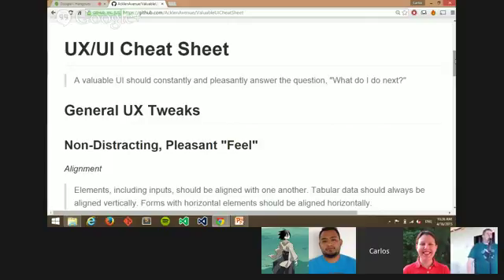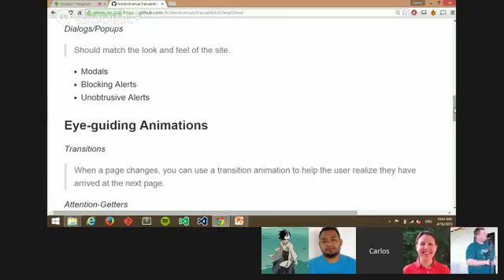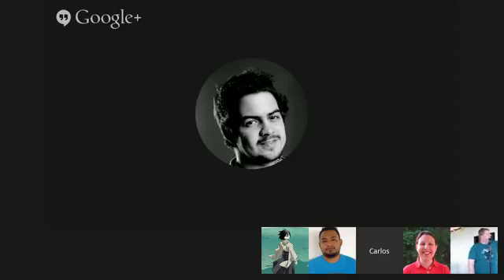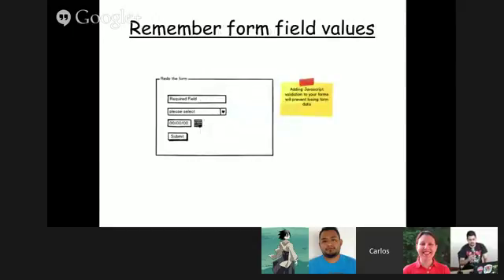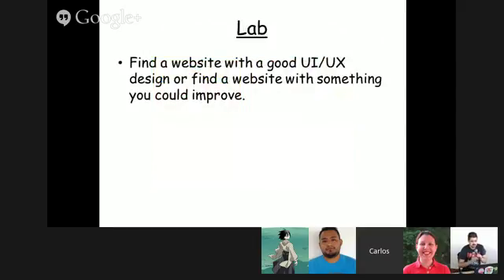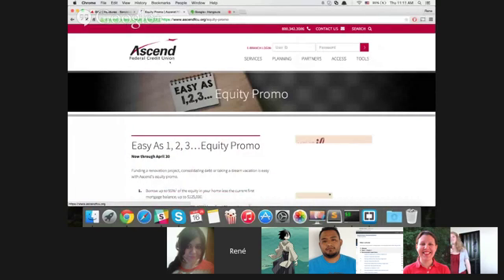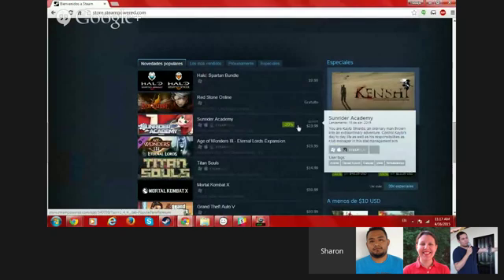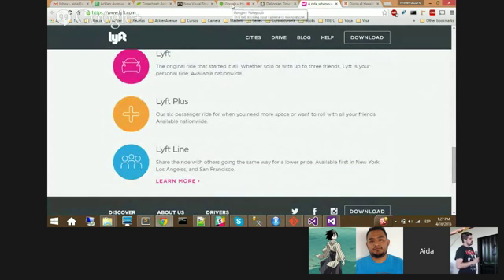More Valuable UI's